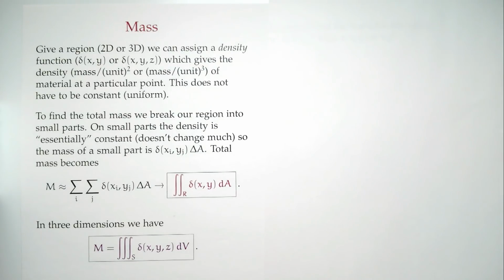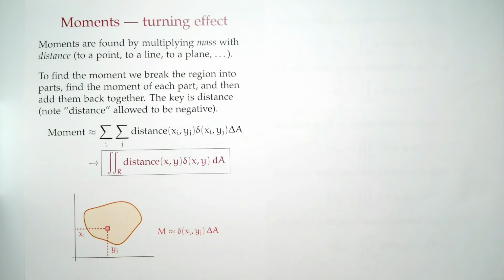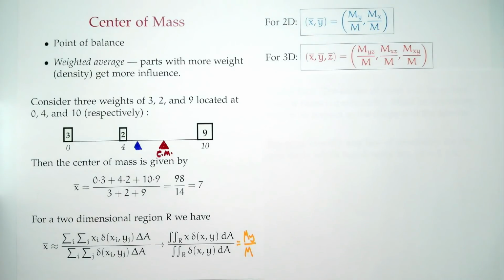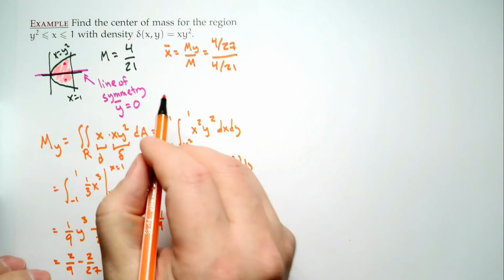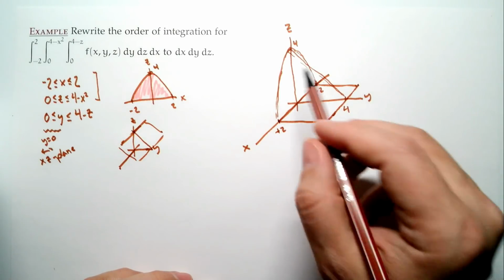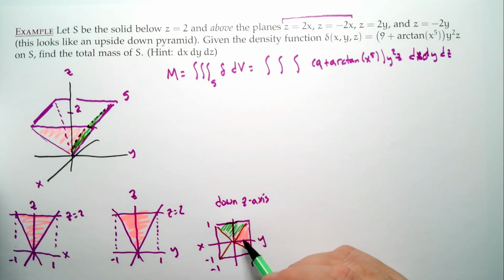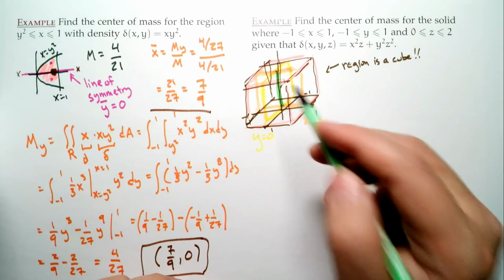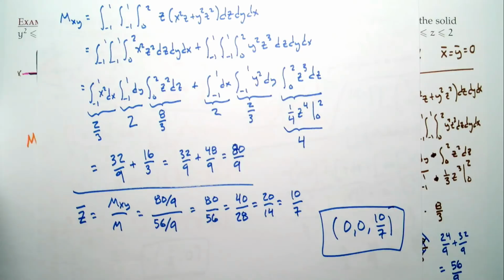Calculus 3, Session 28 -- Mass; center of mass; inertia